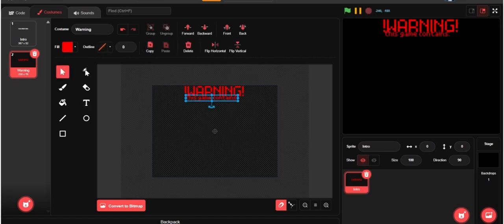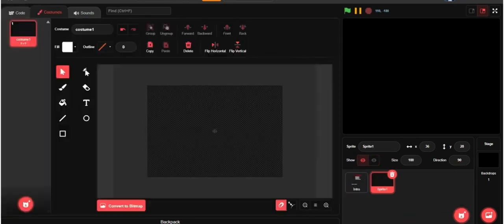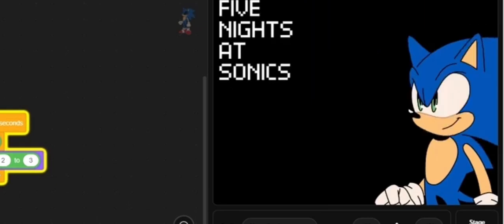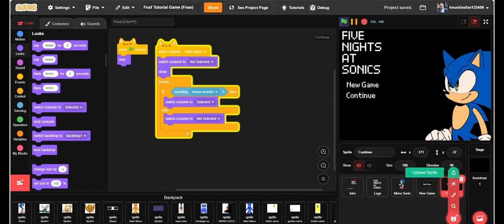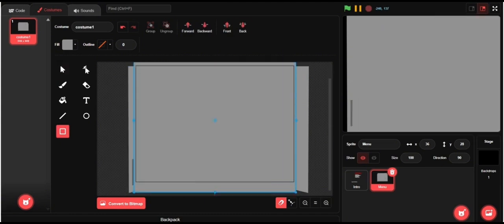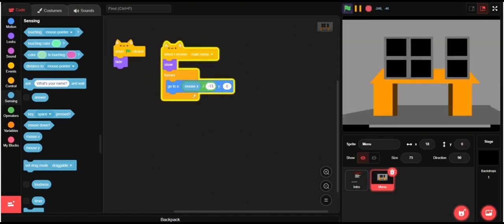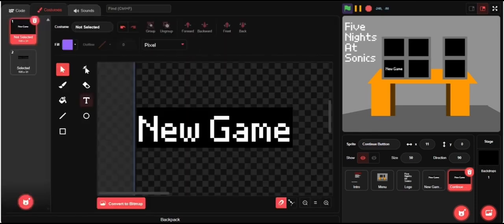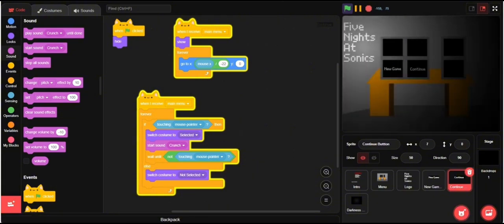HOW TO MAKE AN ADVANCED FNAF FAN GAME ON SCRATCH (2025) PART 1 MENU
Hello people and in today’s video I will show you how to make a five nights at Freddy’s fan game on the coding website for kids named scratch specifically two menus a basic one used in most games and a unique one I don’t see most places

Timestamps
Intro 0:00
Warning 1:04
Coding intro and warning 2:50
Testing 4:51
Bug fixing 5:00
Testing again 5:58
Logo (basic) 6:10
Coding logo (basic) 6:48
Menu character(basic) 7:04
Coding menu character (basic) 8:51
Testing 9:31
New game (basic) 9:46
Coding new game (basic) 11:33
Continue (basic) 12:00
Static (basic) 14:01
Coding static (basic) 14:16
Menu music (basic) 14:45
Testing 15:27
Additional sounds (basic) 15:40
Final touches (basic) 16:28
Advanced menu 16:52
Coding menu (advanced) 21:21
Getting things right (advanced) 21:42
Logo (advanced) 22:18
Coding Logo (advanced) 22:40
Fixing menu sprite (advanced) 23:03
New game (advanced) 23:17
Coding new game (advanced) 24:31
Fixing new game (advanced) 24:45
Coding new game (advanced) 25:11
Continue (advanced) 25:41
Darkness overlay (advanced) 26:30
Coding darkness overlay (advanced) 27:07
Menu music (advanced) 28:28
Coding menu music (advanced) 28:48
Additional sounds (advanced) 29:07
Outro 29:54